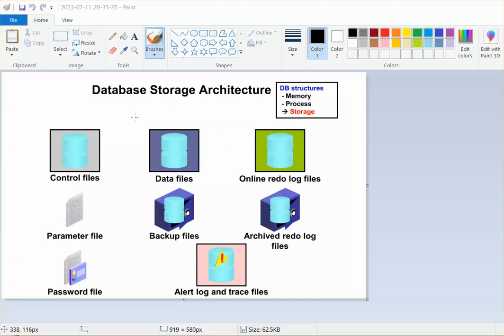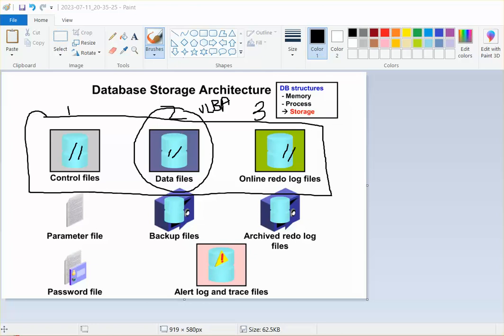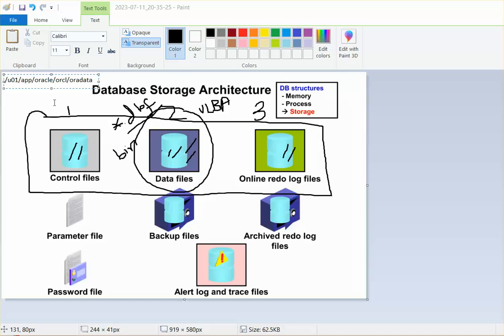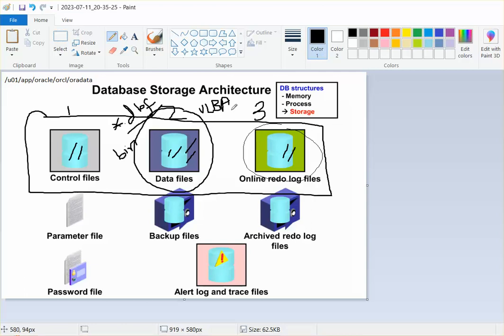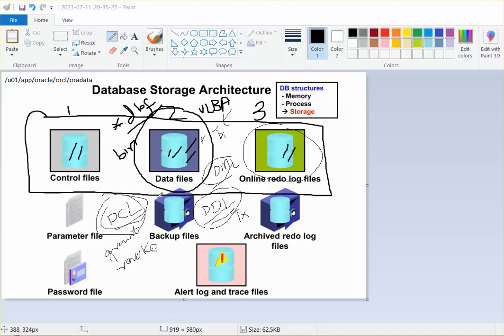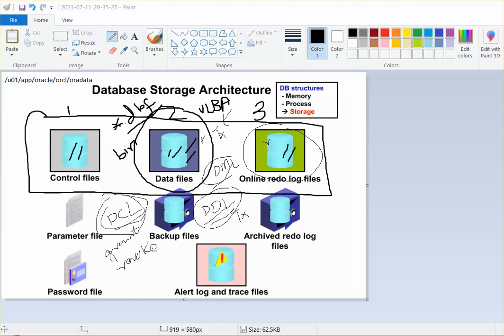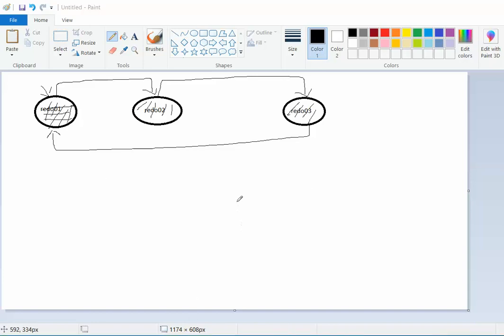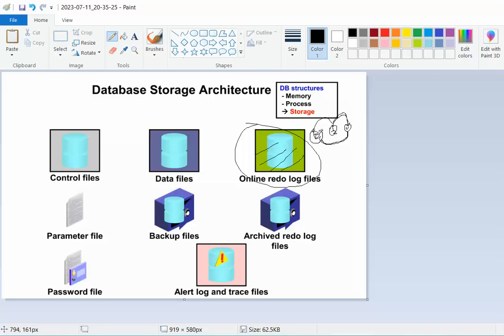Oracle Database Administration - Free Oracle DBA - Lecture - 0002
Oracle Database Administration Lecture_0002